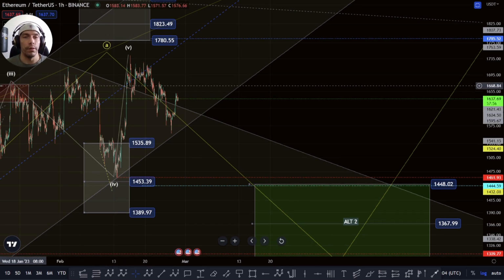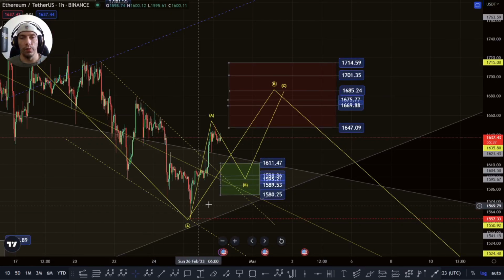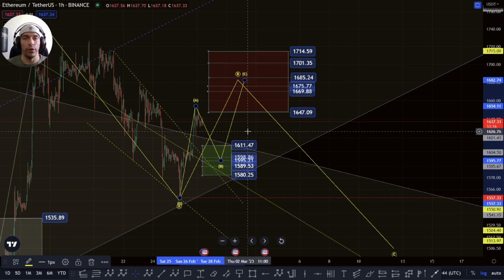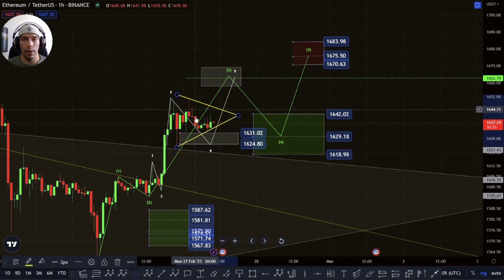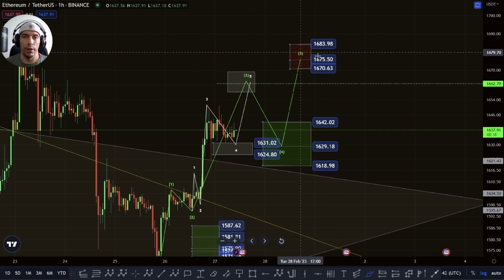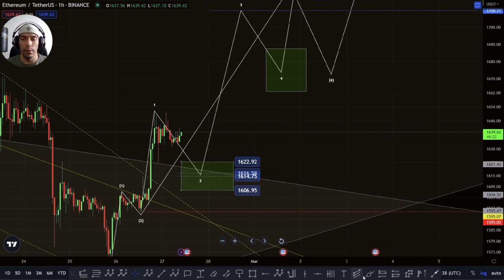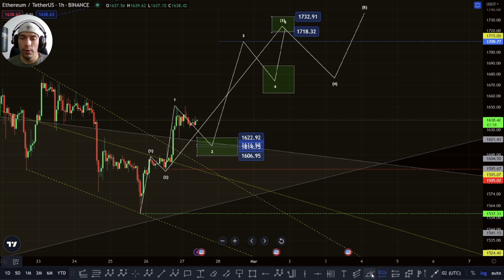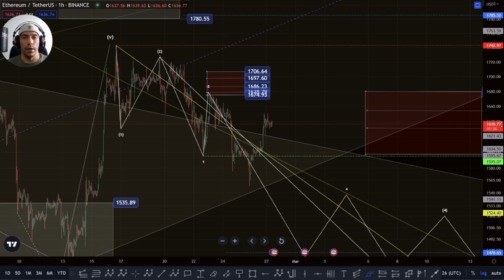⚠️CRUCIAL ZONE⚠️ ETH Ethereum Price Update - Technical Analysis/Elliott Wave Analysis